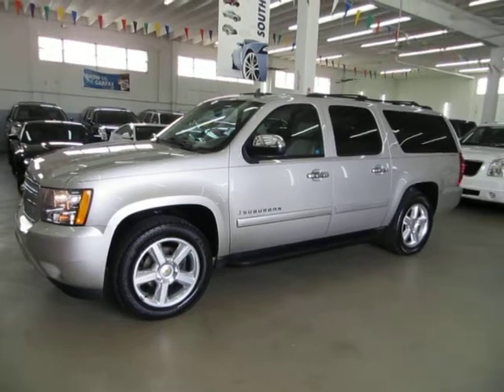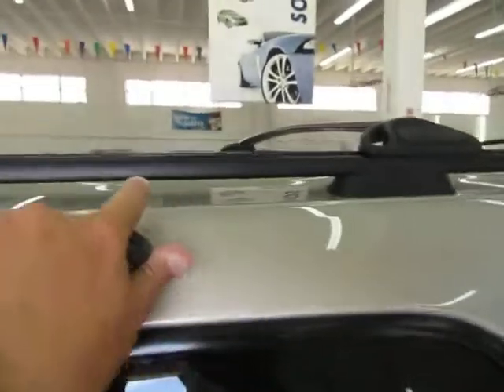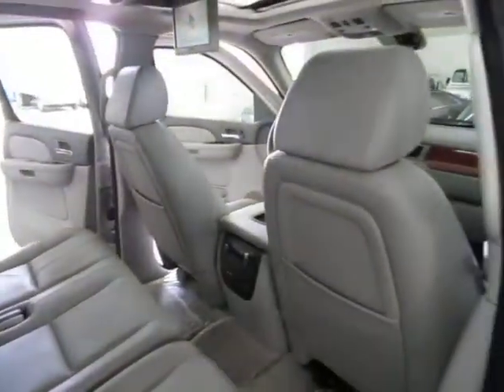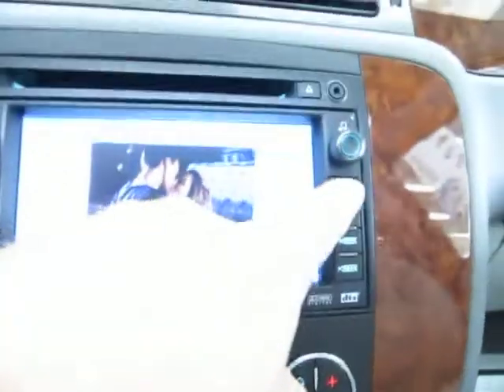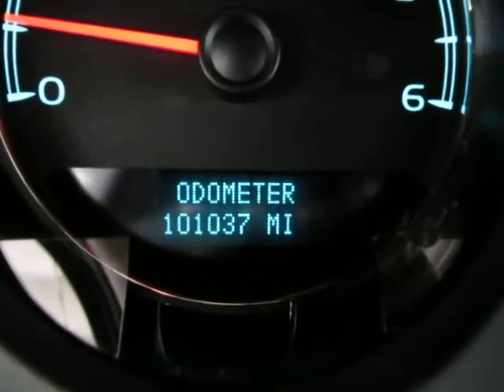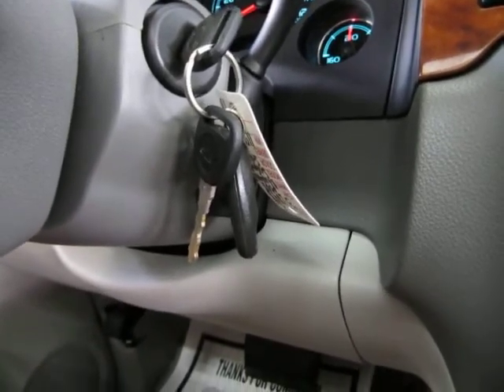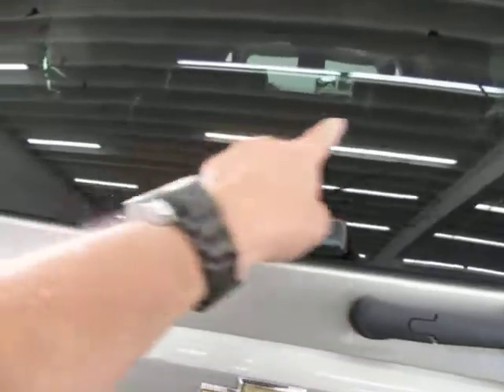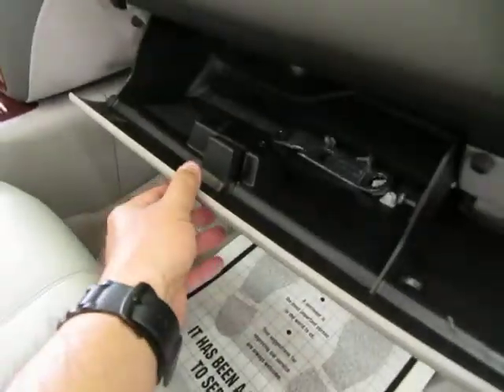2008 Chevrolet Suburban LTZ used cars Miami Vehiclemax net silver 31848